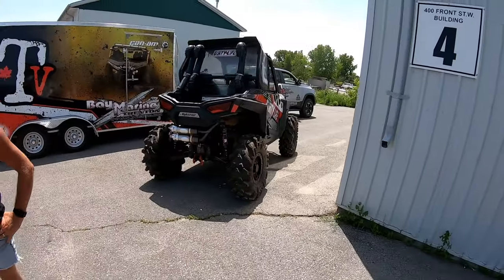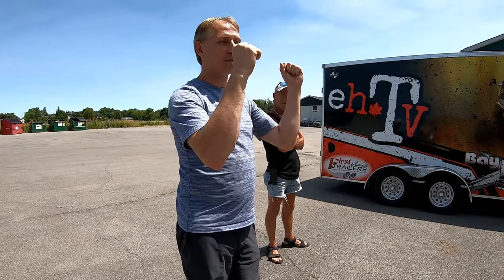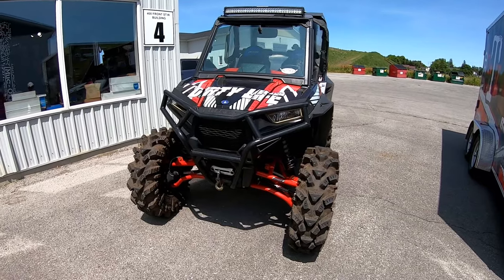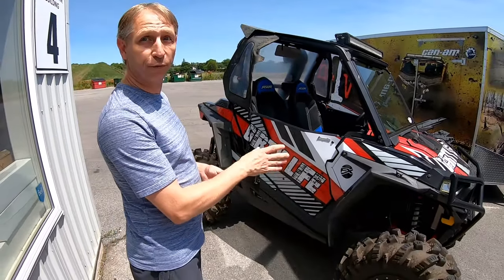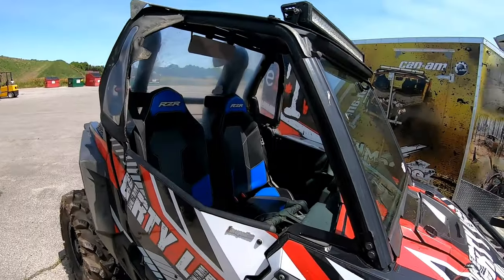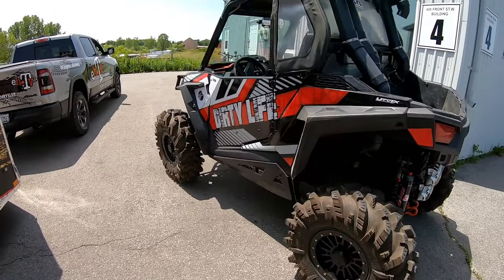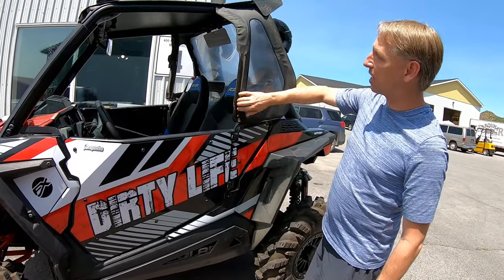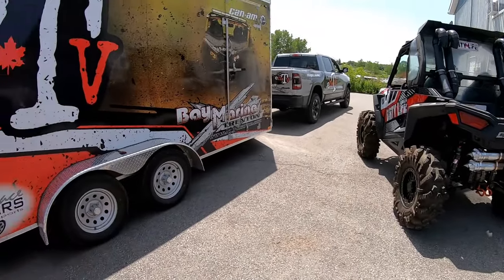Lifted Polaris RZR on 32" Intimidators